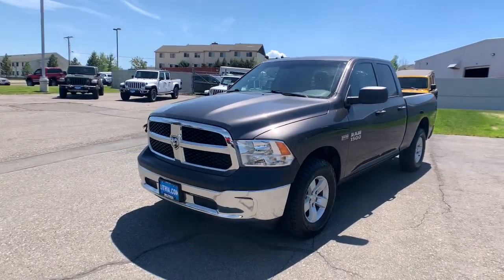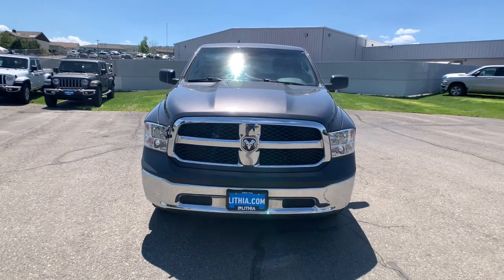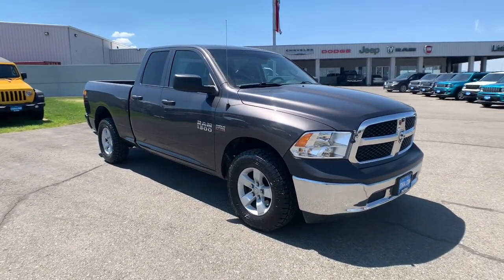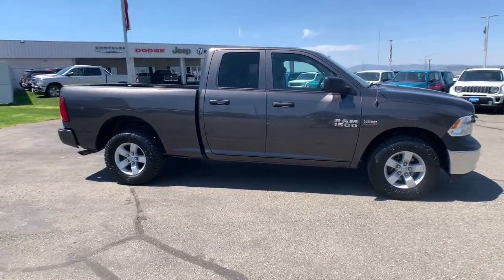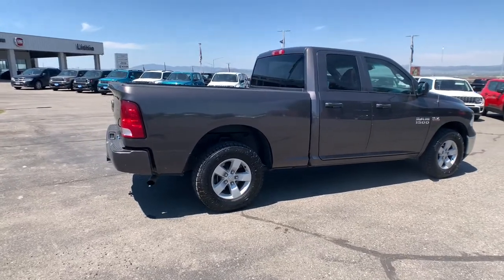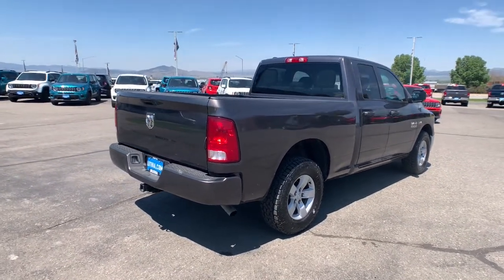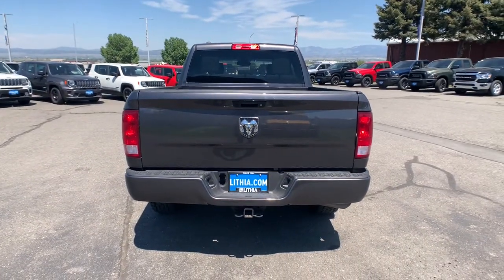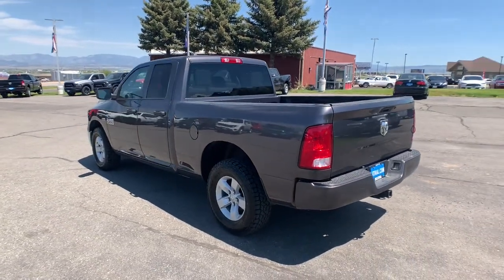2017 Ram 1500 Helena, Missoula, Great Falls, Butte, Bozeman, MT S733498C1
Granite Crystal Met. Clear Coat Used 2017 Ram 1500 available in Helena, Montana at Lithia Chrysler Dodge Jeep Ram Fiat of Helena. Servicing the Missoula, Great Falls, Butte, Bozeman, MT area.
2017 Ram 1500 Express 4x4 Quad Cab 64 Box - Stock#: S733498C1 - VIN#: 1C6RR7FT9HS733498

3401 US Highway 12 E

ONLY 39636 Miles! Express trim Granite Crystal Met. Clear Coat exterior. FUEL EFFICIENT 23 MPG Hwy/16 MPG City! Flex Fuel iPod/MP3 Input Alloy Wheels 4x4. CLICK NOW! KEY FEATURES INCLUDE: Flex Fuel iPod/MP3 Input MP3 Player 4x4 Aluminum Wheels Privacy Glass Child Safety Locks Heated Mirrors Electronic Stability Control. EXPERTS RAVE: Edmunds.coms review says Regardless of trim level the Ram 1500s interior is one of our favorites in the segment. Seat comfort is excellent especially for long road trips with soft padding and adequate support in the right places.. Great Gas Mileage: 23 MPG Hwy. AutoCheck One Owner MORE ABOUT US: Lithia Chrysler Jeep Dodge of Helena located at 3401 US Highway 12 EAST Helena Montana is happy to tell you that weve been serving the Great Falls Butte and Bozeman area for longer than many of you might have owned your current car. With those years comes invaluable expertise which we put to your advantage. Were not just talking acumen on new RAM Dodge Jeep and Chrysler models but used cars service and auto repairs and perhaps most importantly - financing. Price does not include title license or dealer doc fees. Price contains all applicable dealer incentives and non-limited factory rebates. You may qualify for additional rebates; see dealer for details.